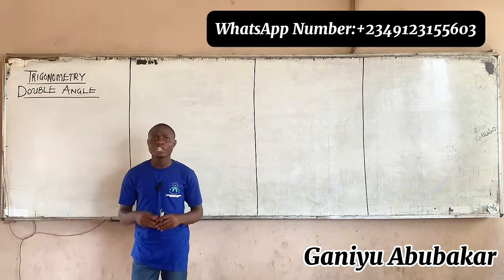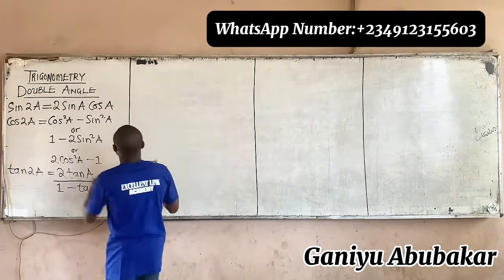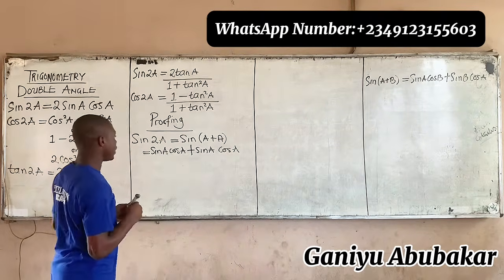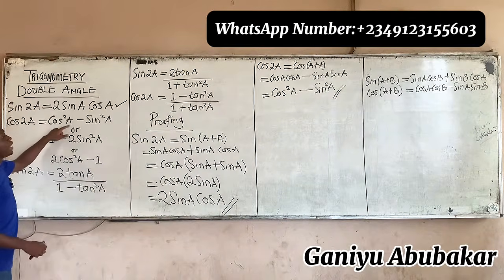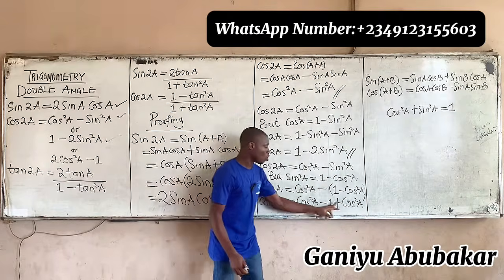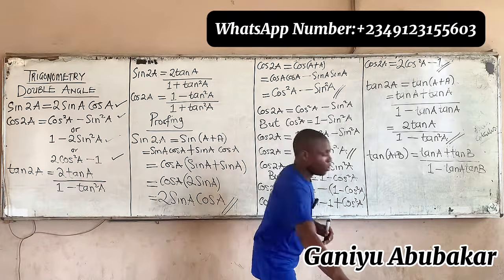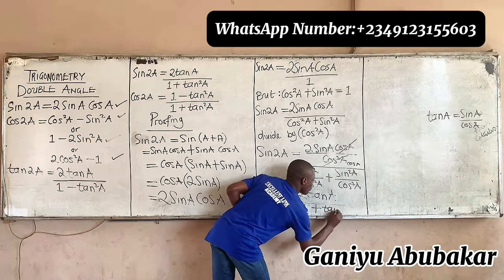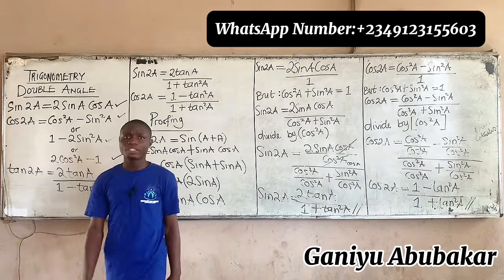TRIGONOMETRY | DOUBLE ANGEL FORMULA | WELL EXPLAINED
Struggling with Trigonometry and Analytical Geometry?

This **complete step-by-step course** will take you from confusion to full understanding — no stress.

If you’re serious about improving your math and passing exams confidently, this is for you.

Start now. Don’t fall behind.

Need tutor ?
Send me a direct message to my WhatsApp